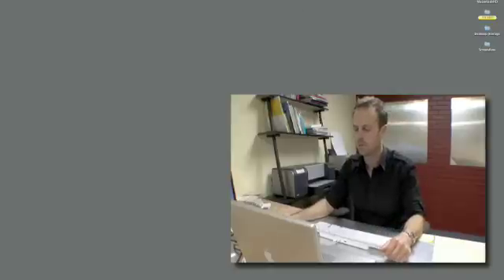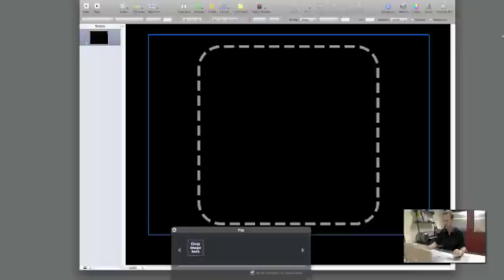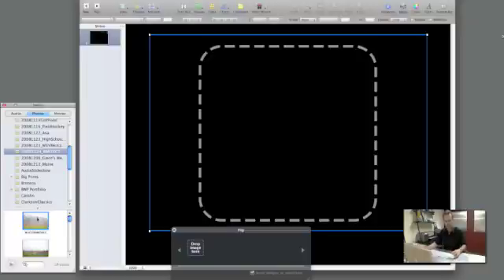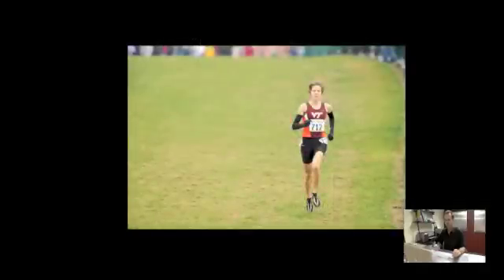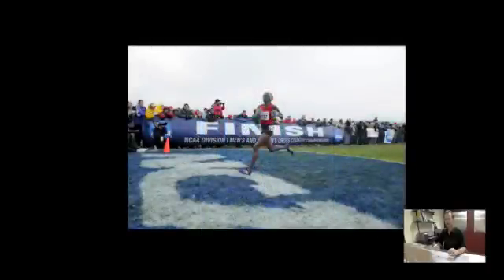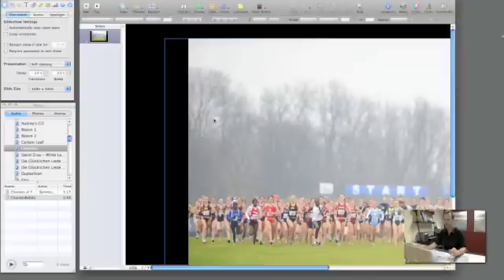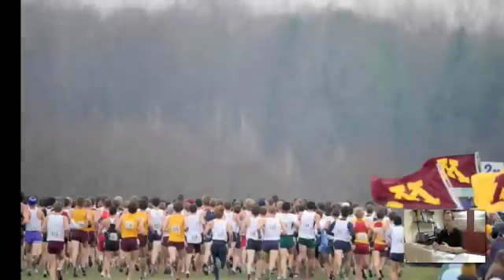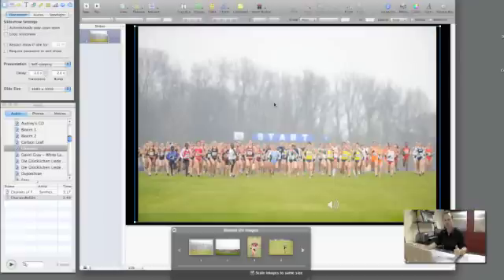Keynote for Slideshows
Apple's Keynote is a perfect tool for creating photographic slideshows, complete with transitions, audio and effects. This tutorial shows how easy it is to make a keynote slideshow.